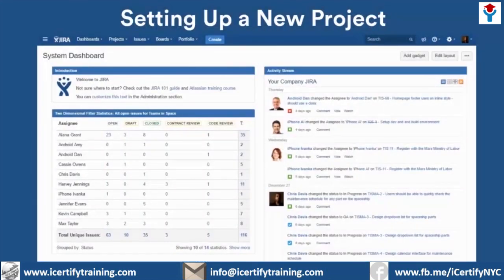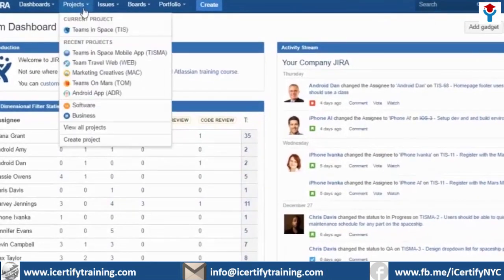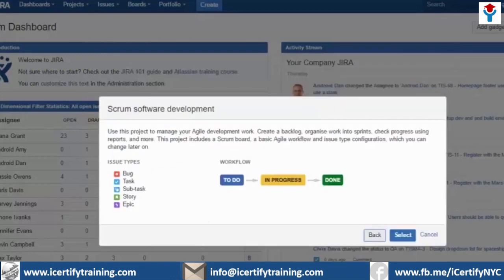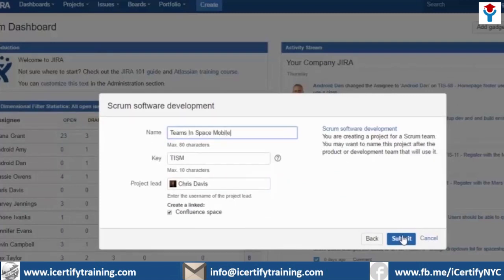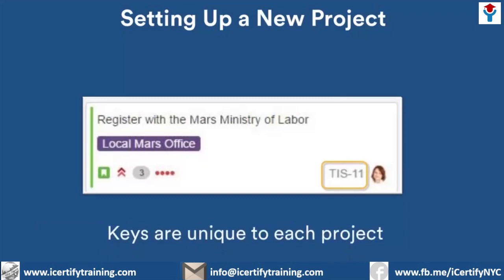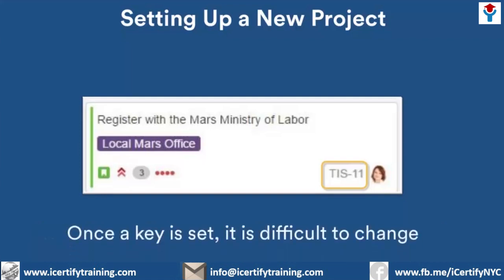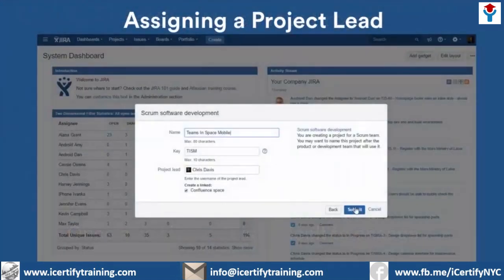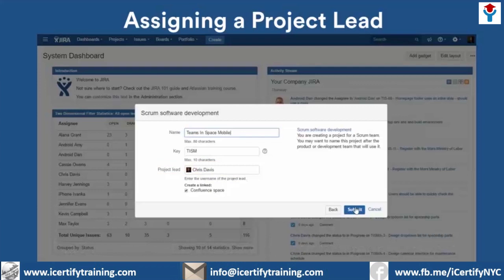JIRA Go Agile with JIRA Tutorial 2: Creating a Project